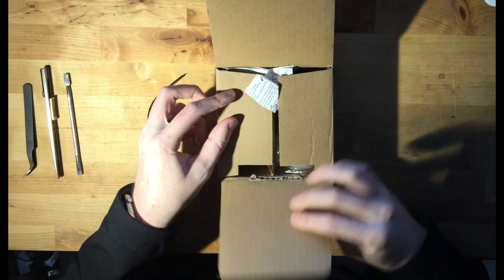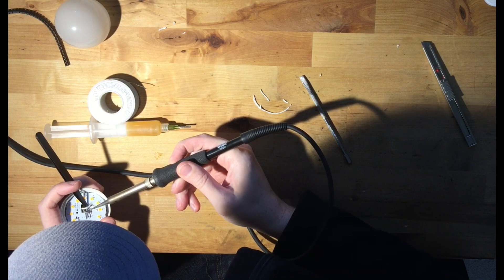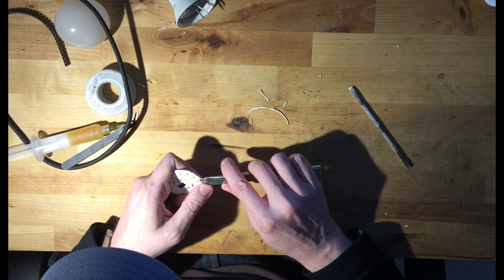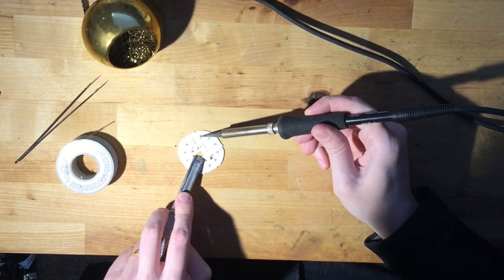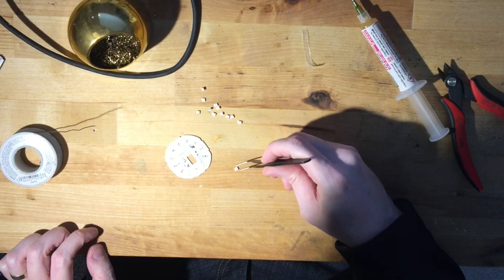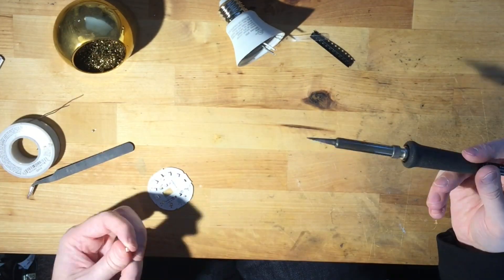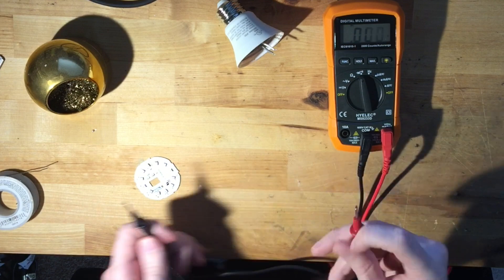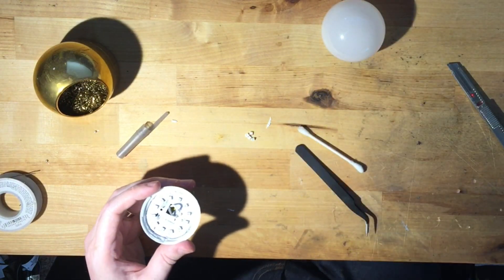Cheap LED Bulb to Infrared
Learn how to create a cheap LED bulb for nightvision!